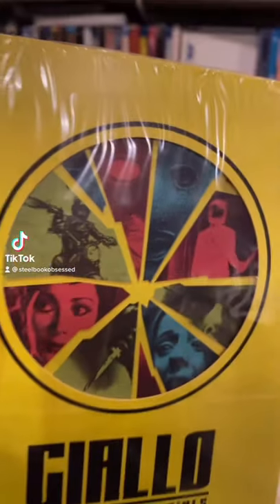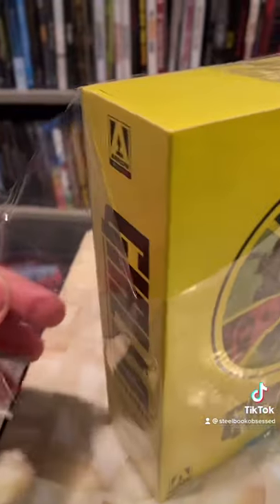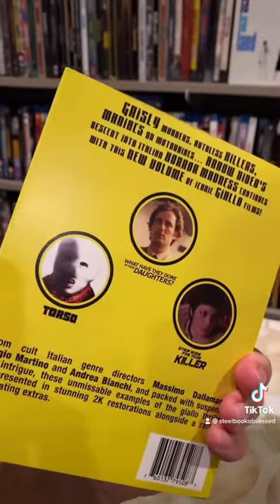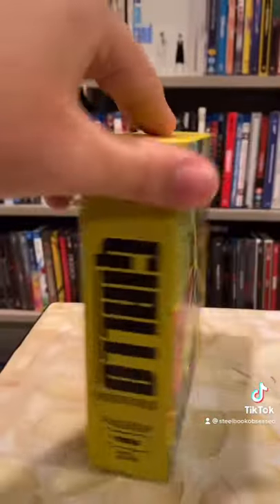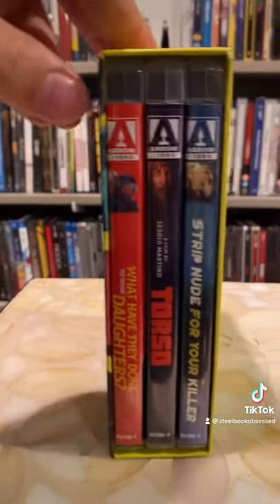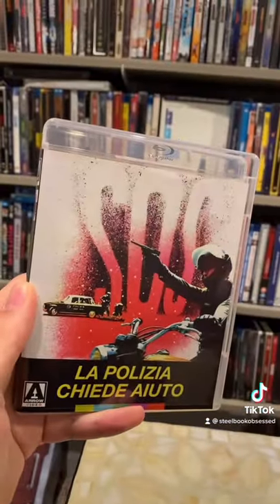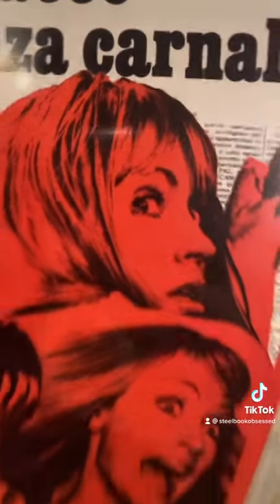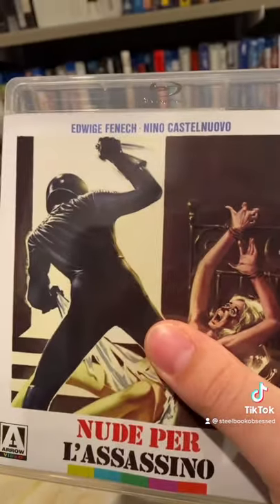Unboxing The Giallo Essentials (Yellow Edition) Limited Edition Box Set From Arrow Video And MVD